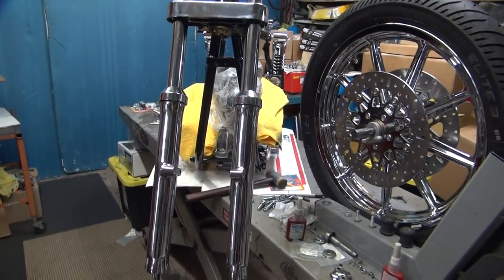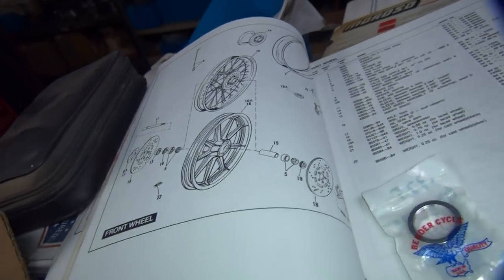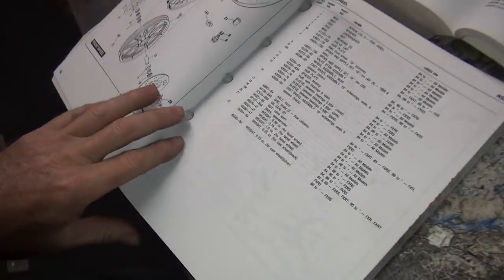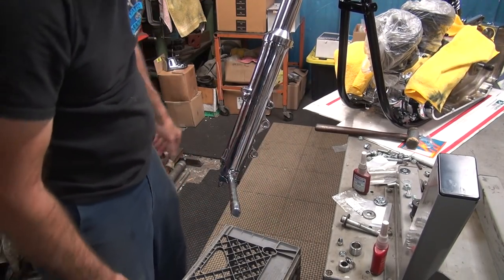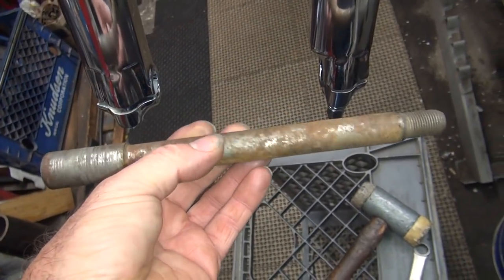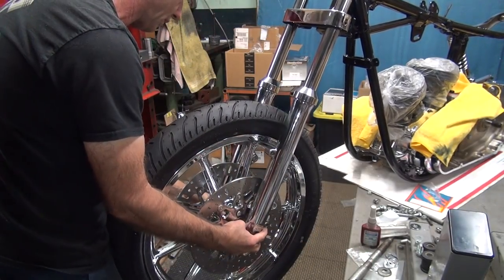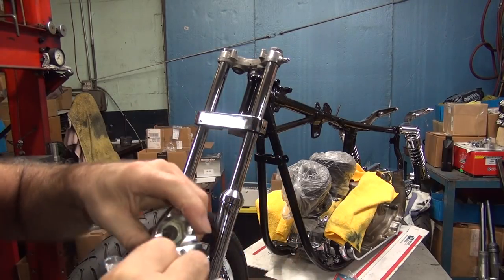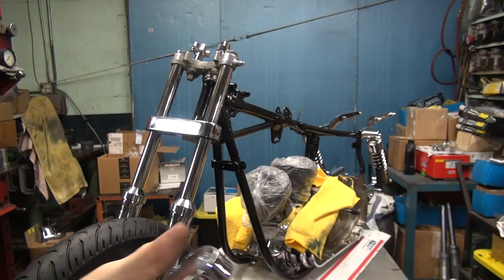#130 1978 93ci stroker shovelhead big bore motor new bike build fl harley by tatro machine